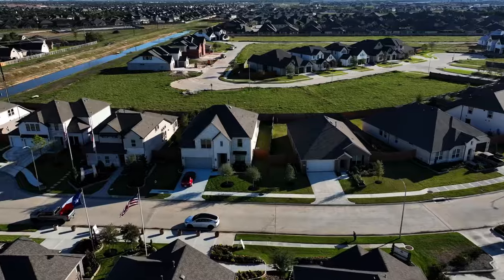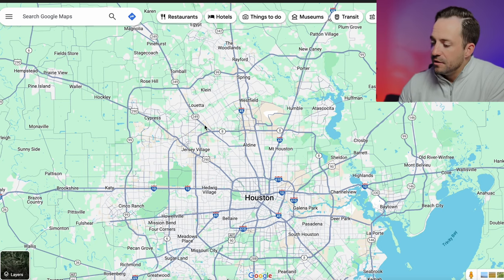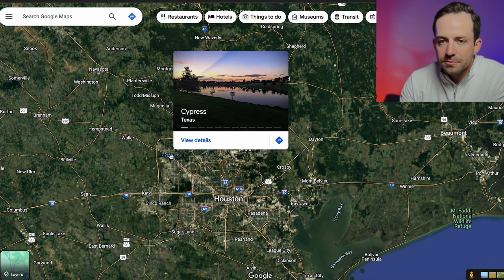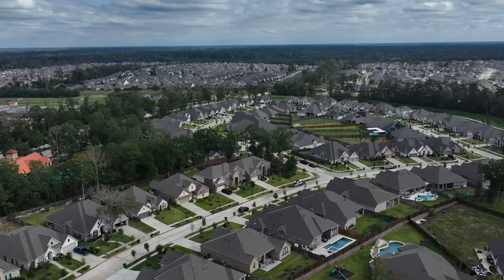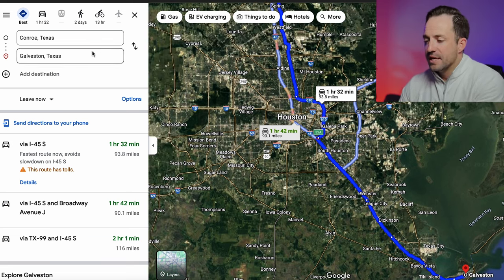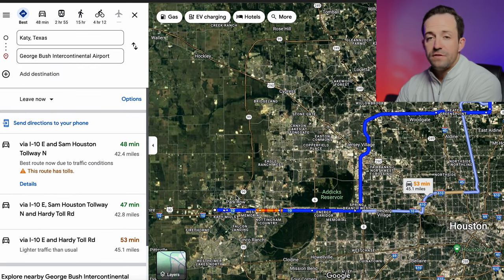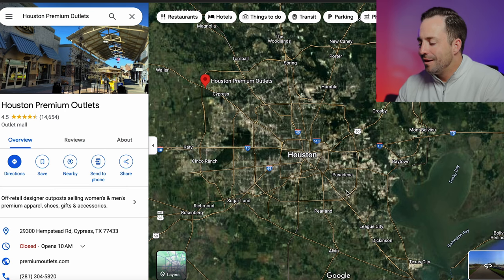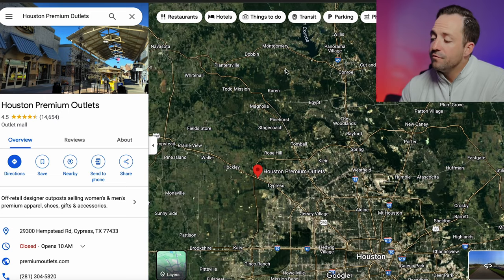Where YOU Should Live in HOUSTON TEXAS in 2024!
Everyone is looking to move to the Houston Texas area in 2024. BUT, there are some things you need to know before moving here to make sure you explore all of the right areas for you and your family! We have seen the majority of families moving to the Houston Texas area find themselves falling in love with the suburbs.

Most of the surrounding Houston suburbs offer a safe, clean living environment with good shopping, fantastic public schools and tons of affordable housing options. Many of these newer master planned neighborhoods have tons of amenities and neighborhood events making it easy to meet your neighbors and make new friends.

Most of the growth Houston is experiencing is happening around HWY 99, the outer loop that wraps around Houston. Expect to see even more growth in these areas in the coming years!

If you are thinking of moving here, definitely reach out to our team, we specialize in helping you understand the Houston Texas market to find you the perfect place to call home!